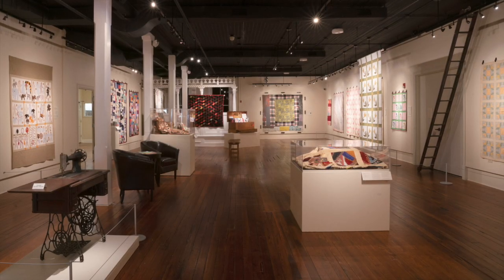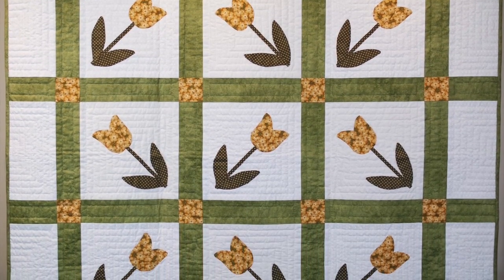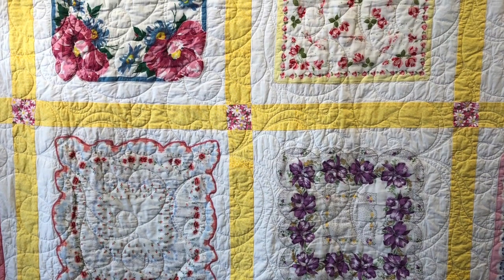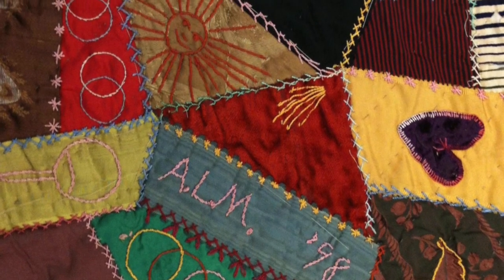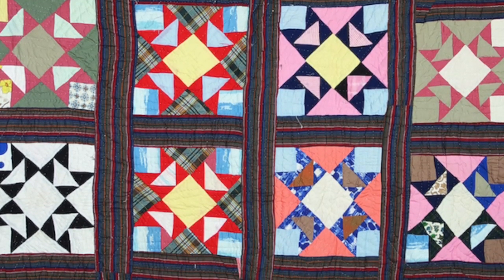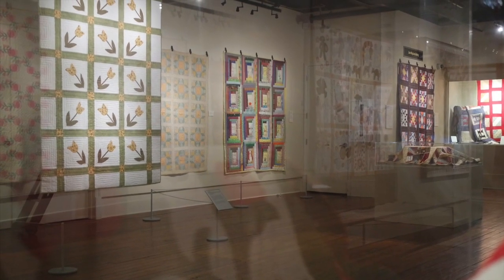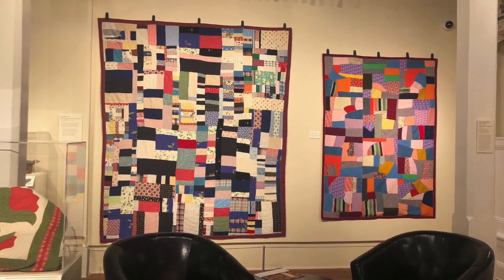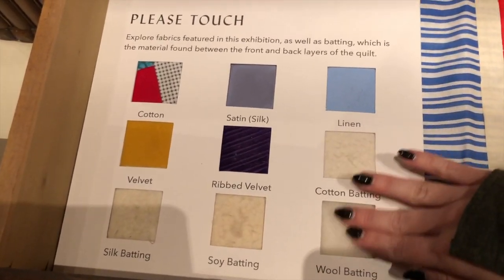From the Cedar Chest Video Tour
Southern Quilting 1830s to Today